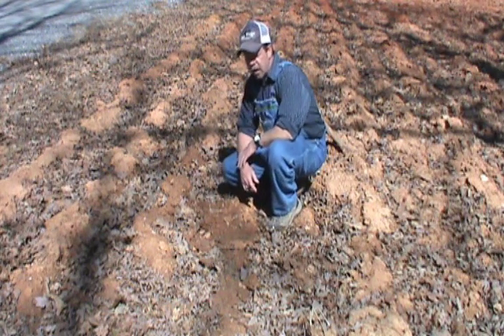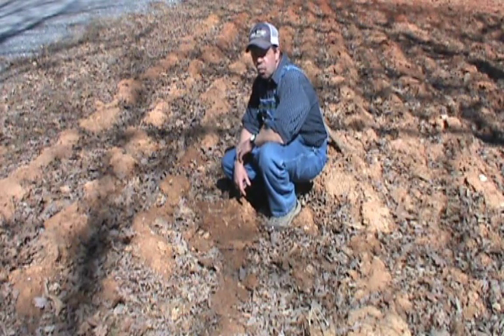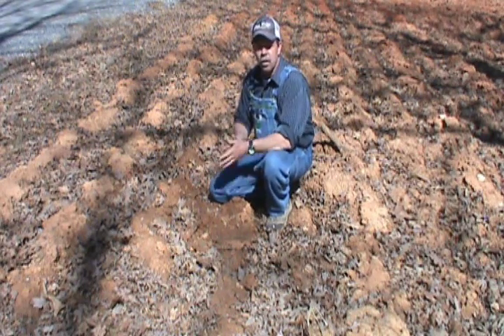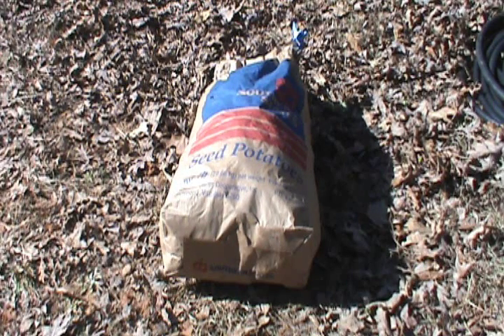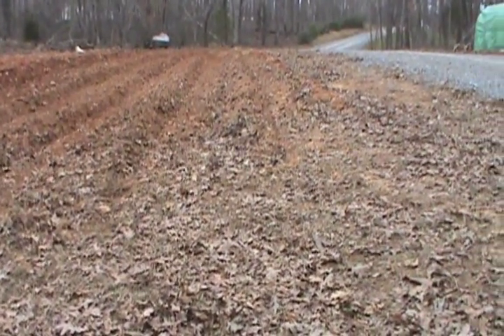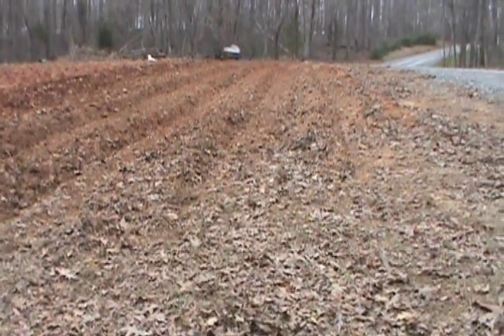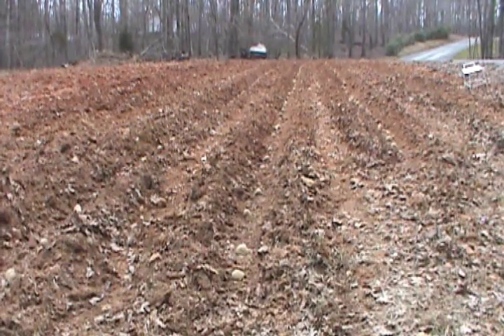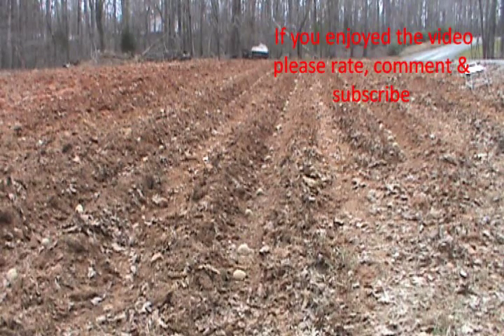Planting Potatoes March 2013 How to DIY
Watch us plant our potatoes for the 2013 season. This video shows from the discing of the soil to the seed potatoes put into the ground.
A complete how to on planting potatoes with small farm equipment.